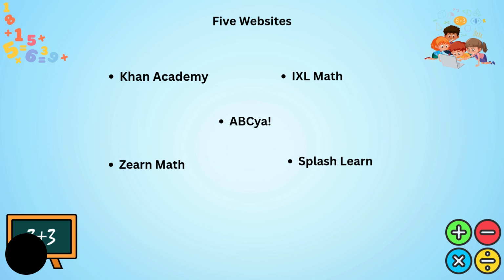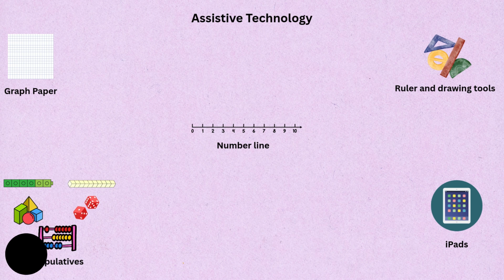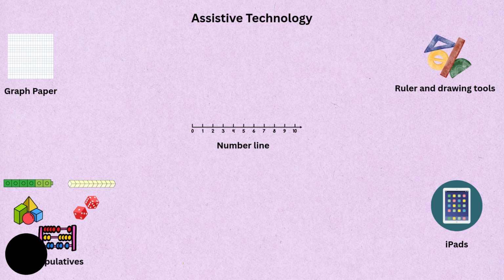Module 5 Mathematical Online Field Trip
Hello Everyone,

     Here is my Module 5 Mathematical Online Field Trip.